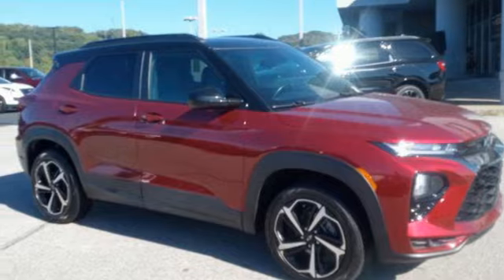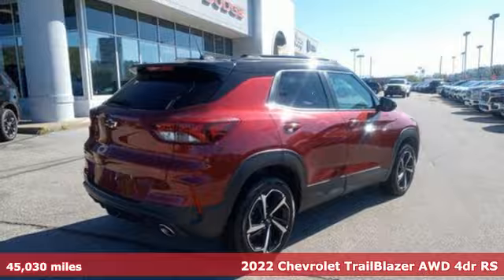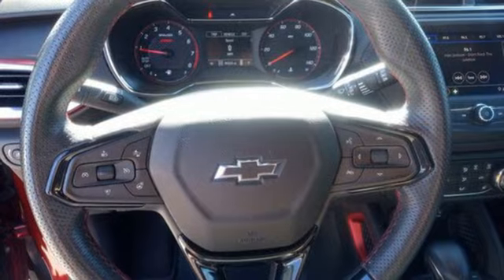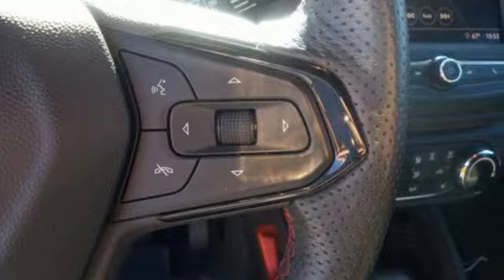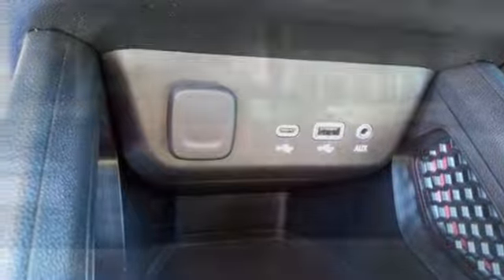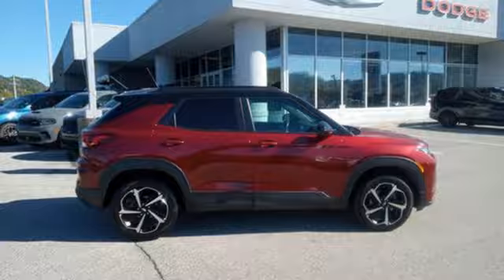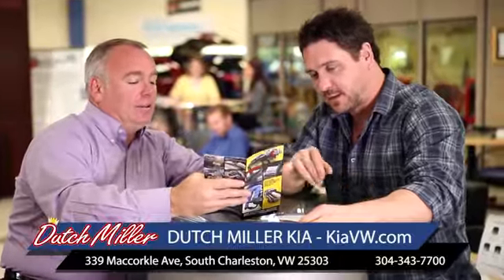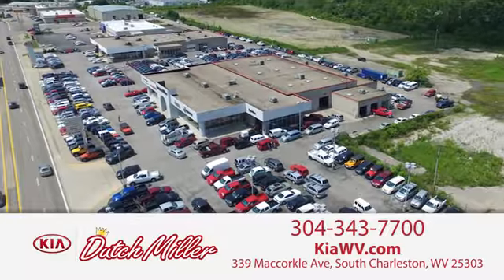Used 2022 Chevrolet Trailblazer South Charleston WV Dunbar, WV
Year: 2022
Make: Chevrolet
Model: Trailblazer
Trim: AWD RS
Transmission: Automatic
Color: Crimson Metallic
Interior: Jet Black w/Red Accents
Mileage: 45030
Stock #: G10256A
VIN: KL79MUSL4NB076890
IIHS Top Safety Pick+. Boasts 30 Highway MPG and 26 City MPG! This Chevrolet Trailblazer delivers a Gas I3 1.3L/ engine powering this Automatic transmission. TRANSMISSION, 9-SPEED AUTOMATIC (STD), SEATS, FRONT BUCKET (STD), RS PREFERRED EQUIPMENT GROUP Includes Standard Equipment.*This Chevrolet Trailblazer Comes Equipped with These Options *AUDIO SYSTEM, CHEVROLET INFOTAINMENT 3 SYSTEM 7" diagonal color touchscreen, AM/FM stereo. Additional features for compatible phones include: Bluetooth audio streaming for 2 active devices, voice command pass-through to phone, Apple CarPlay and Android Auto capable. (8" screen when (ZL3) Convenience Package and (ZL5) Driver Confidence Package or (SOR) Confidence II Package are ordered.) (STD) , MOSAIC BLACK METALLIC TWO-TONE ROOF, LICENSE PLATE BRACKET, FRONT, JET BLACK WITH RED ACCENTS, CLOTH WITH LEATHERETTE SEAT TRIM, ENGINE, ECOTEC 1.3L I3 TURBO DOHC SIDI WITH VARIABLE VALVE TIMING (VVT) (155 hp [115 kW] @ 5600 rpm, 174 lb-ft torque [236 N-m] @ 1600 rpm) (STD), CRIMSON METALLIC, AXLE, 3.17 FINAL DRIVE RATIO, Wireless Apple CarPlay/Wireless Android Auto, Wiper, rear intermittent, Windshield, solar absorbing.* Stop By Today *Come in for a quick visit at Dutch Miller KIA Chrysler Dodge Jeep Ram, 339 MacCorkle Ave SW, South Charleston, WV 25303 to claim your Chevrolet Trailblazer!

Address:
339 Maccorkle Ave